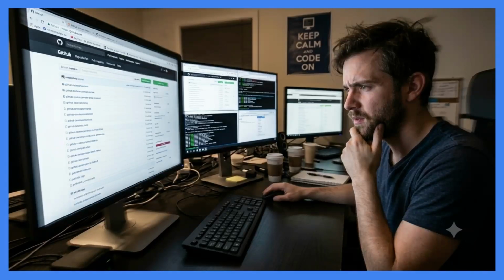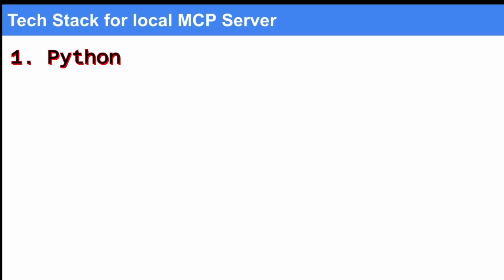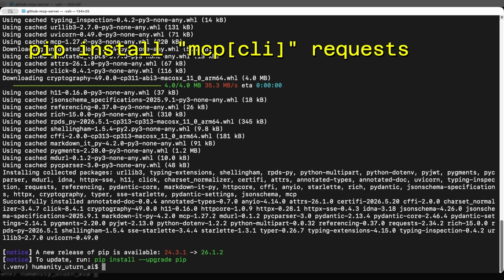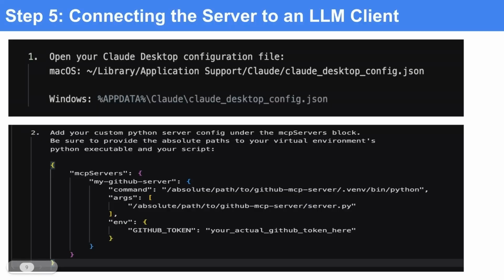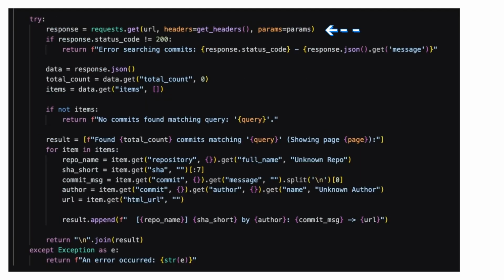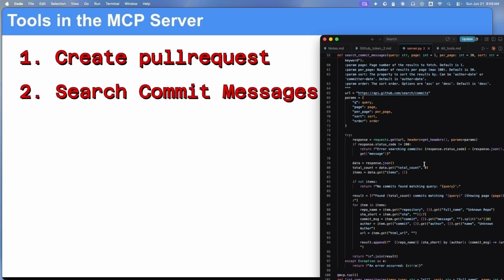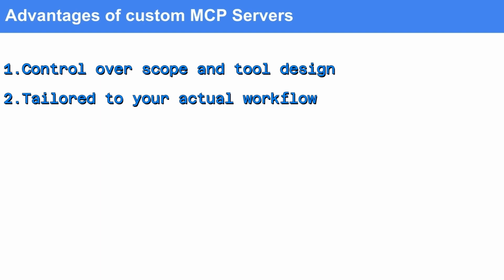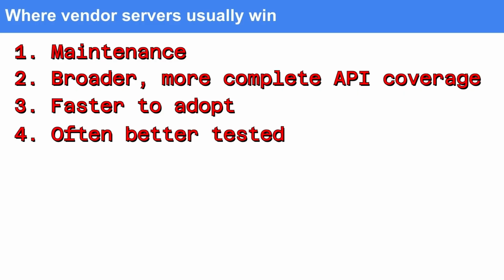Build a Custom GitHub MCP Server from Scratch! (Step-by-Step)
Want to learn how to build a free, local MCP server in Python for GitHub? This allows your local LLM to interact directly with your GitHub repositories, read source code, and track pull requests locally. In this step-by-step tutorial, we’ll build a custom Model Context Protocol (MCP) server from scratch using Python and the FastMCP framework!
By the end of this video, you'll be able to prompt your AI to check open PRs or list file trees in real-time without ever leaving your chat interface.

🔧 What We’ll Cover:
00:00 - Introduction to MCP & GitHub API Integration
02:40 - MCP Server Code with FastMCP (server.py)
03:10 - Local Testing & Debugging with the MCP CLI Web Inspector
03:55 - Configuring Claude Desktop (claude_desktop_config.json)
04:30 - Live Demo: Testing Natural Language Prompts
04:44 - Code review
06:00 - Additional Testing
07:30 - Why do we need custom MCP Server?